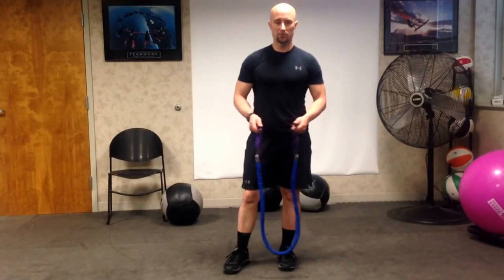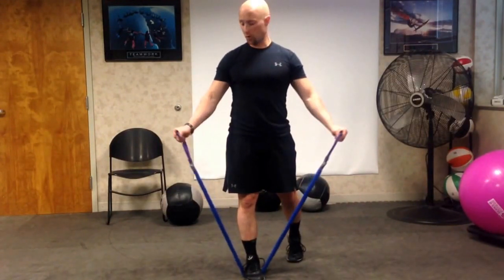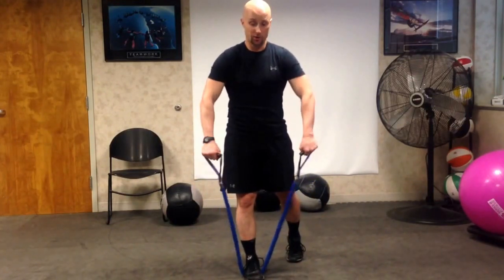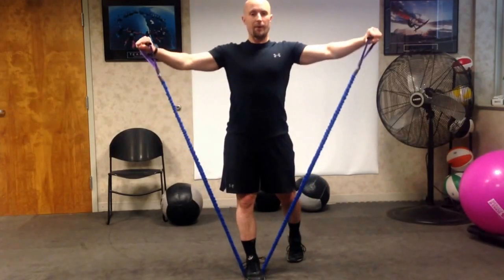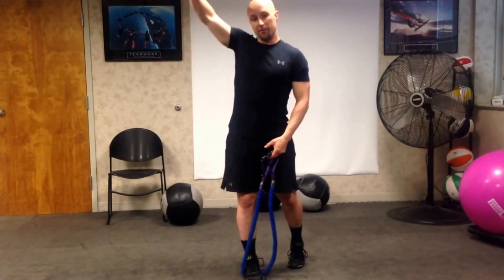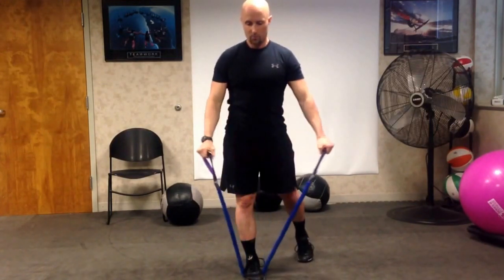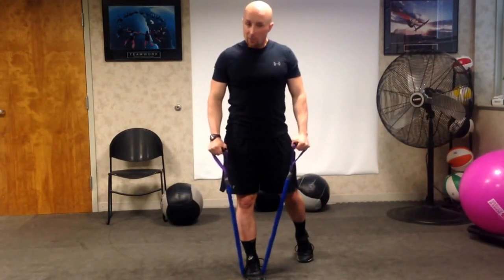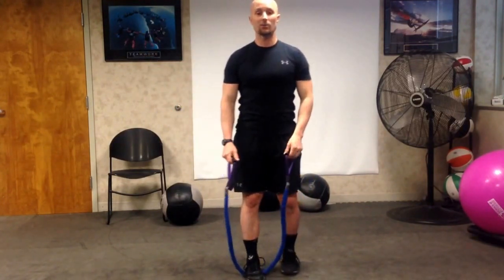Side Delt Raises with a Band